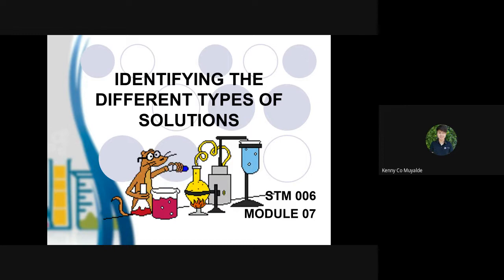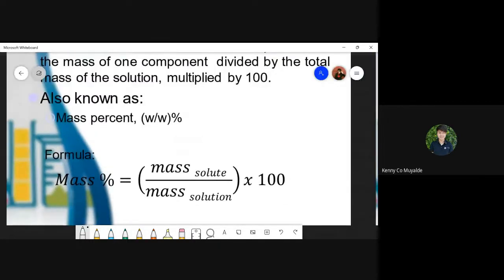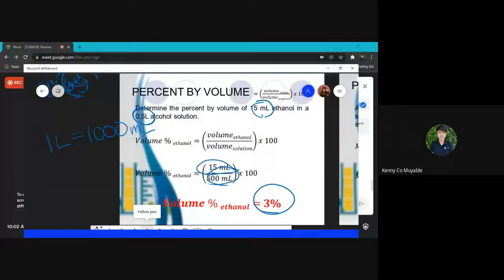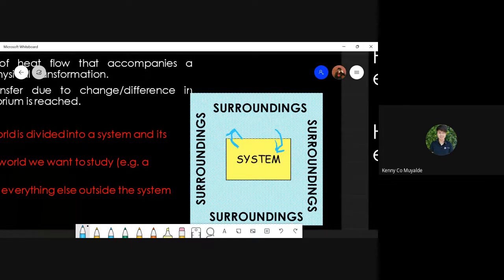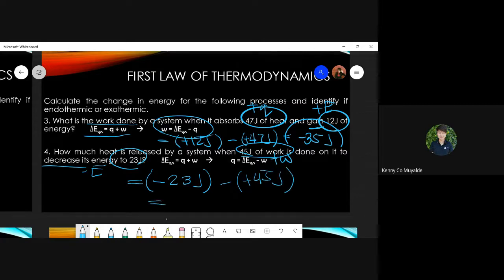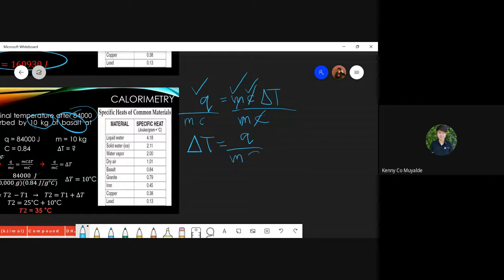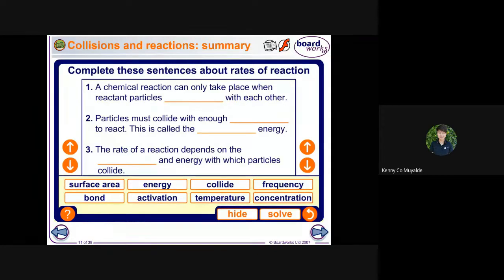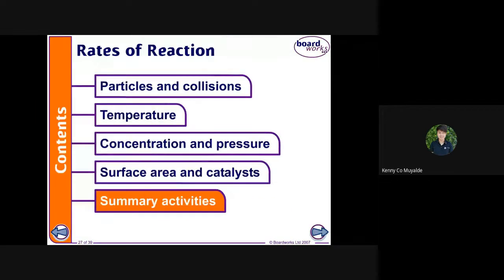STM006 Review Modules 07 to 10